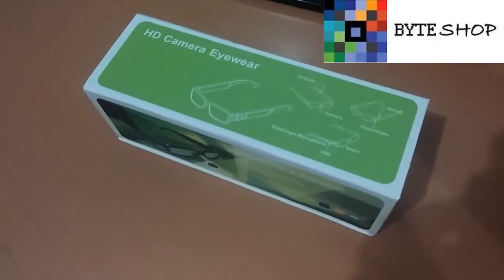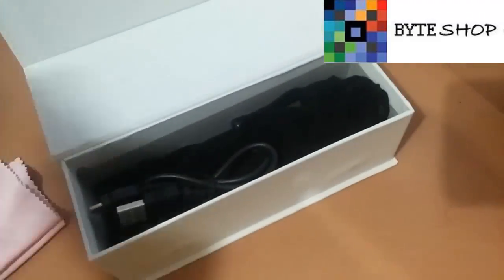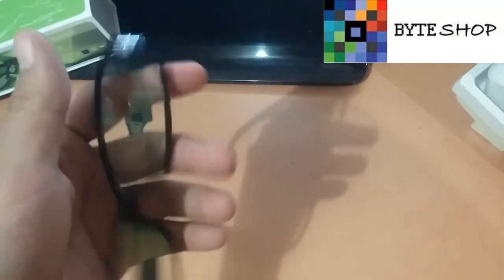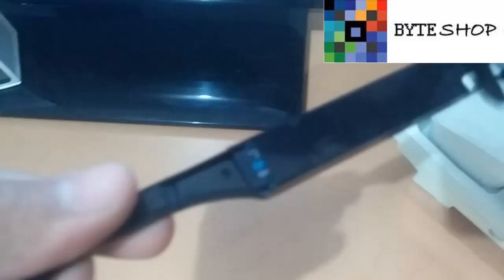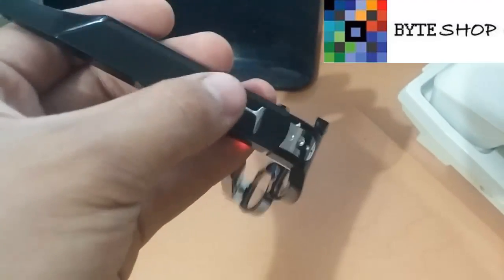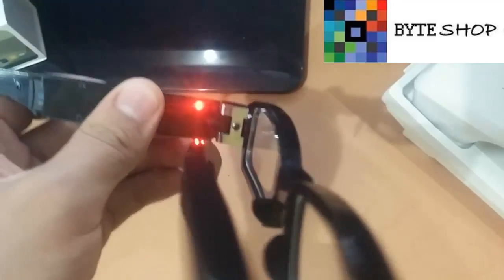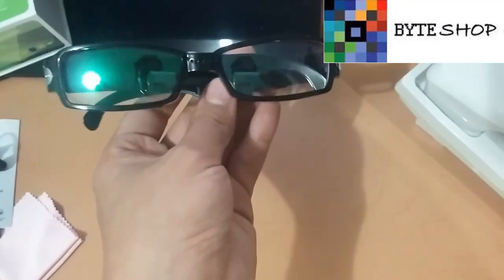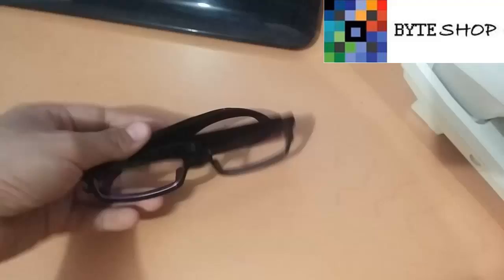Lentes Oftalmicos Espia Micro Camaras inalambrica Hd Full 32 gb Video y Audio Byteshop,com.mx